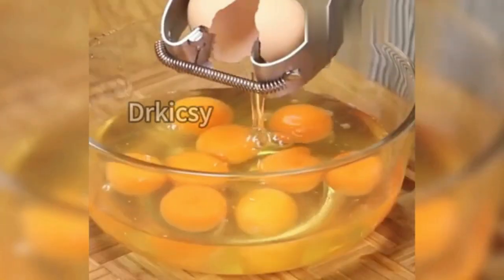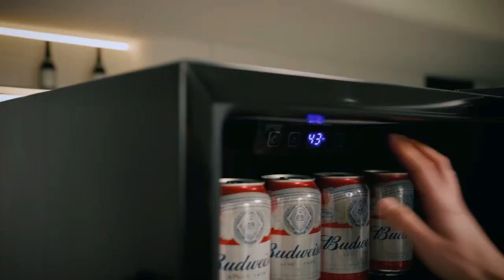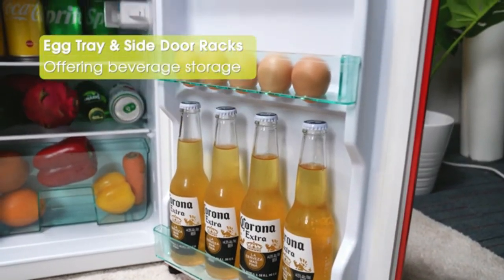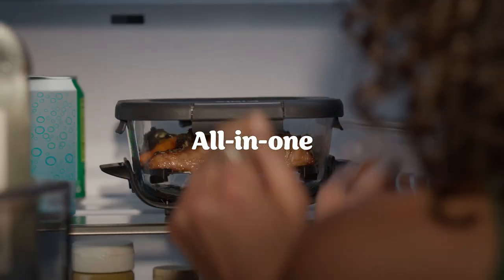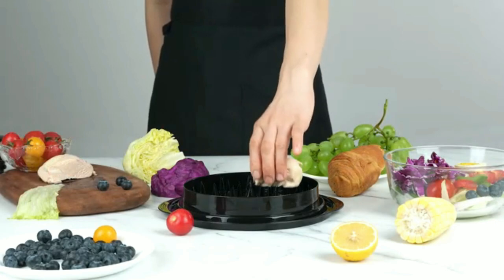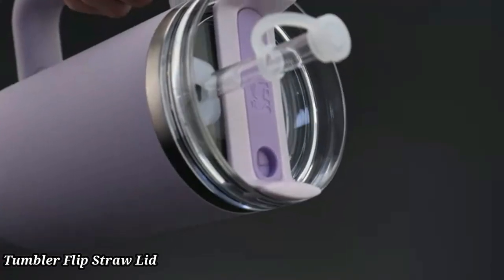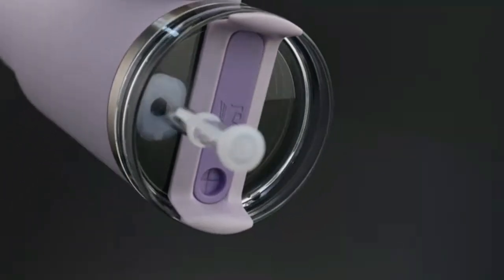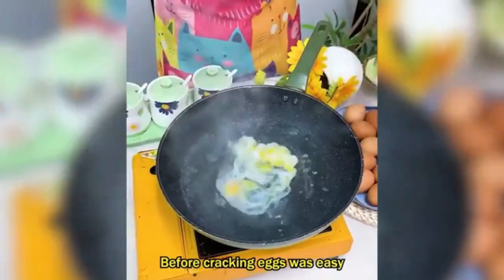New Kitchen Gadgets! Kitchen And Home Review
1. **Tumbler Flip Straw Lid:**
   Enjoy spill-free sipping with this convenient tumbler flip straw lid. Designed for easy access, it’s perfect for on-the-go hydration, keeping your drinks secure and mess-free. The durable, BPA-free material ensures long-lasting use, and the flip-up straw provides smooth sipping. Fits most standard tumblers, making it a versatile accessory. Ideal for both hot and cold beverages.

2. **Egg Shell Opener:**
   Crack eggs perfectly every time with this handy egg shell opener. Designed to cleanly remove the top of soft or hard-boiled eggs, it’s great for mess-free cooking or serving. Simply place, crack, and lift for flawless results. Made from durable, food-safe materials, it’s easy to use and clean. A must-have kitchen tool for egg lovers!

3. **Ninja Crispi Air Fryer:**
   Enjoy crispy, healthier meals with the Ninja Crispi Air Fryer, featuring powerful air circulation for even cooking. It requires little to no oil, making your favorite fried foods guilt-free. With multiple cooking functions and a large capacity, it’s perfect for families. The sleek design and easy-to-clean basket make it a practical addition to any kitchen. Perfect for fries, wings, veggies, and more!

4. **Mini Fridge:**
   Keep drinks and snacks chilled with this compact mini fridge, ideal for small spaces like dorms, offices, or bedrooms. The energy-efficient design provides quiet cooling, while the adjustable shelves allow for flexible storage. Its sleek, modern look fits into any décor. Perfect for storing beverages, snacks, or skincare products. A convenient cooling solution wherever you need it.

5. **Chicken Shredder:**
   Shred cooked chicken quickly and easily with this efficient chicken shredder tool. The sharp, claw-like design pulls apart meat in seconds, making meal prep faster. Ideal for tacos, sandwiches, or salads. Made from durable, food-safe materials, it’s easy to use and clean. A time-saving gadget for any home cook looking to simplify meal prep!